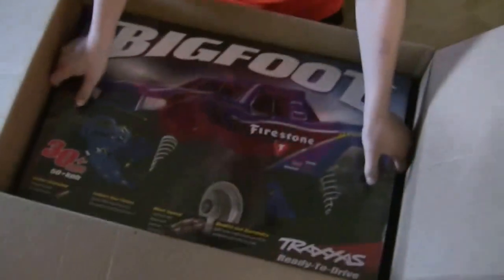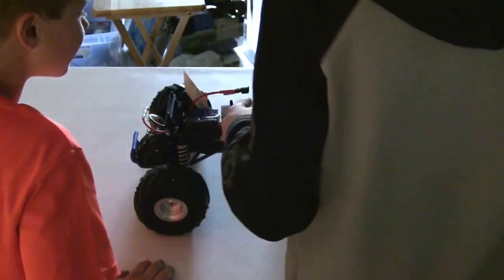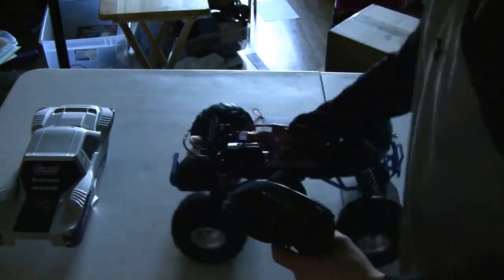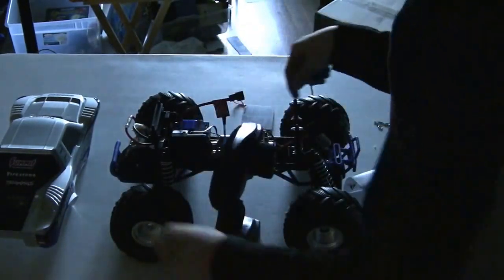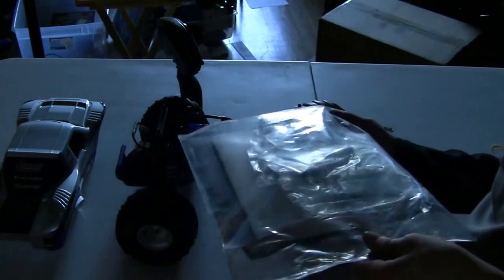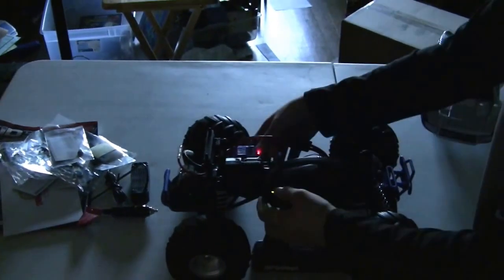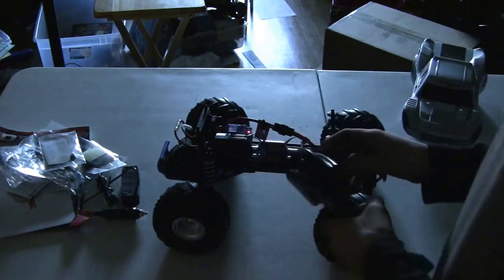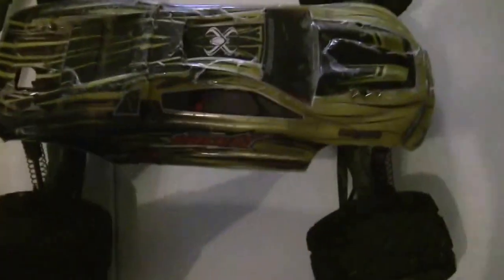I GOT A TRAXXAS!!!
I got the big foot Traxxas monster truck.